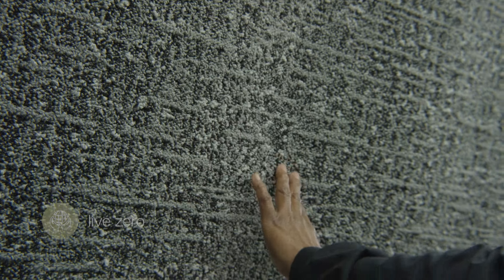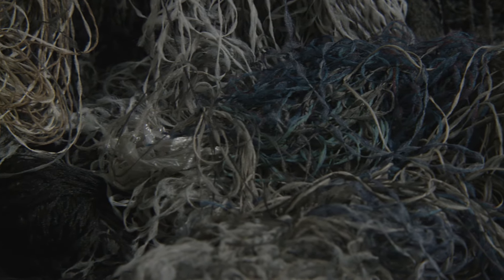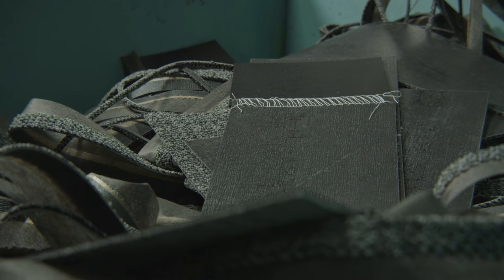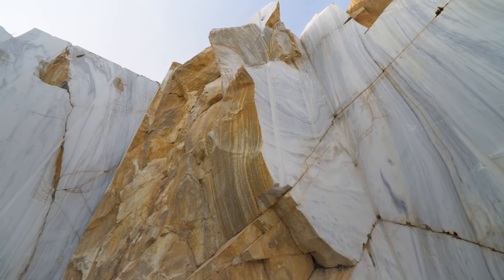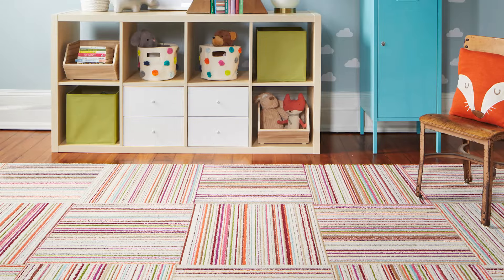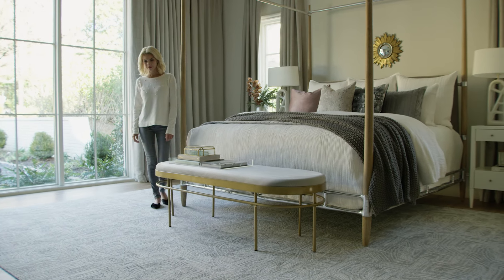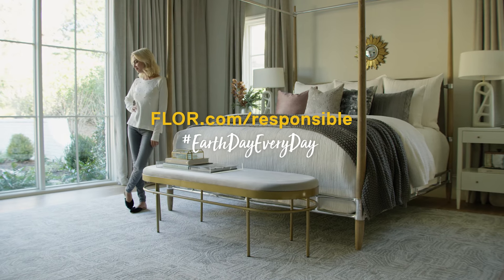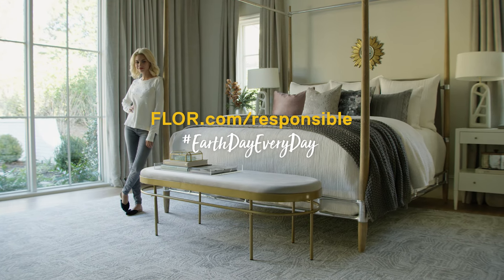FLOR: Beautiful Rugs Made With the Earth in Mind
Like the yarns used in our rugs, our journey to sustainability is woven into who we are. To learn more about all of our sustainability efforts visit FLOR.com/responsible.